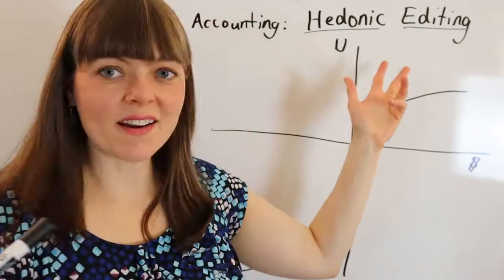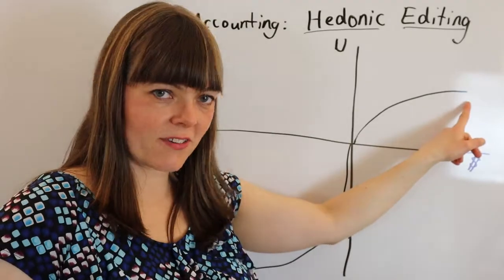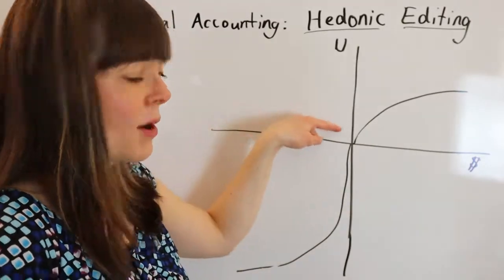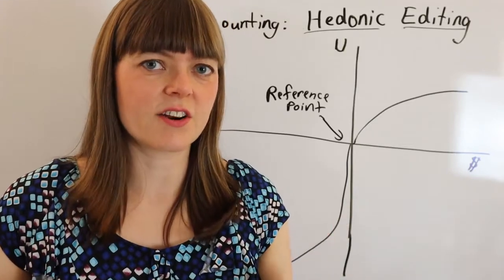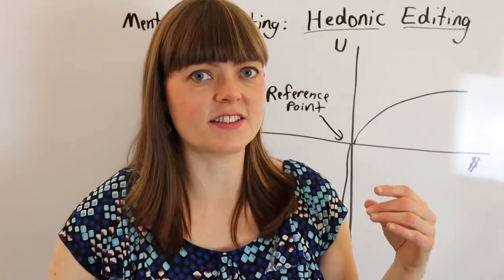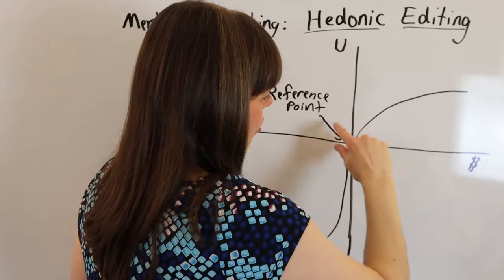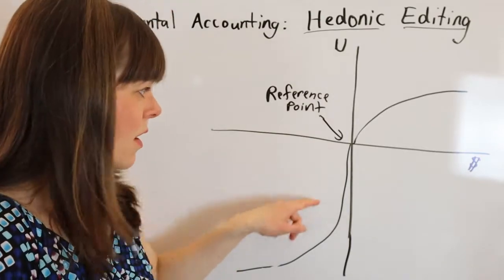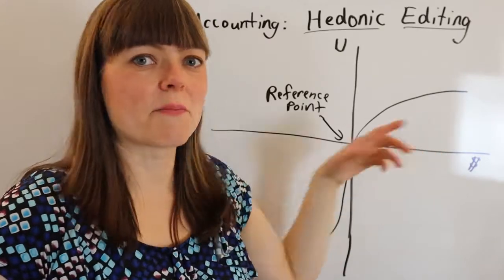Hedonic Editing: An Application of Prospect Theory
This video explains Hedonic Editing, which is an application of Prospect Theory.